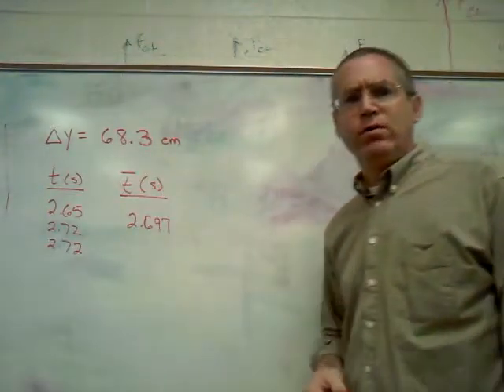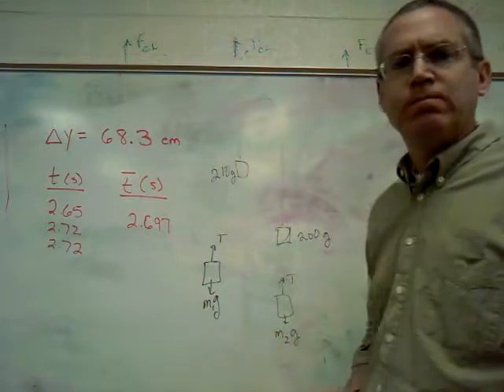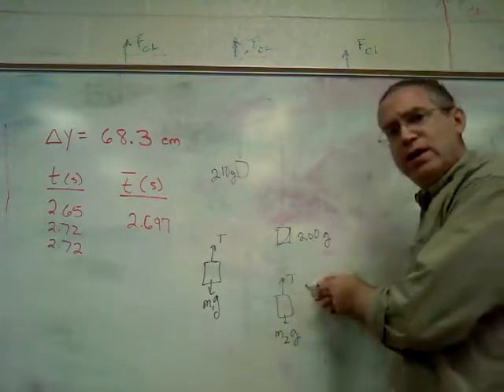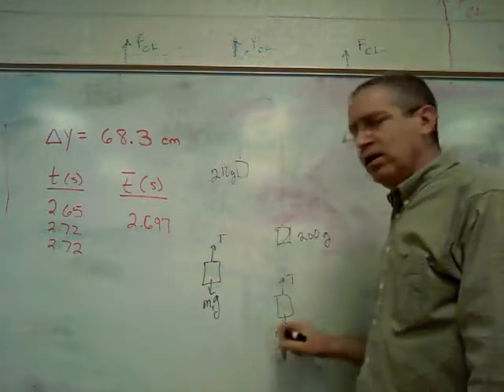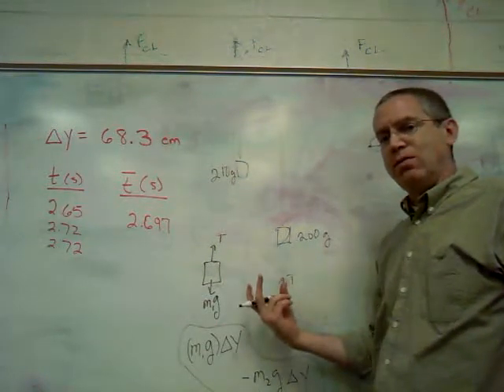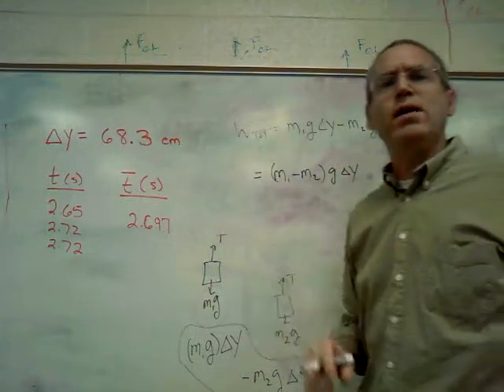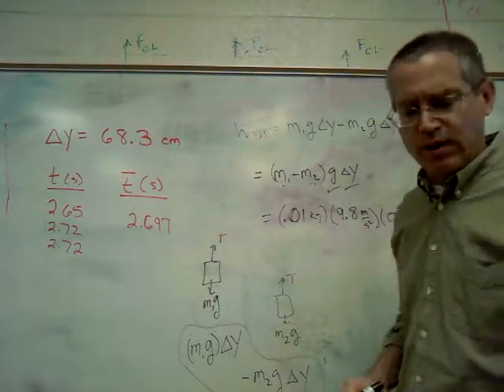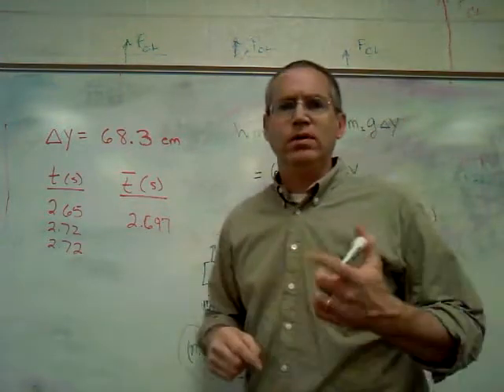072 Lab Atwoods Machine pt 3 Analysis Work v01